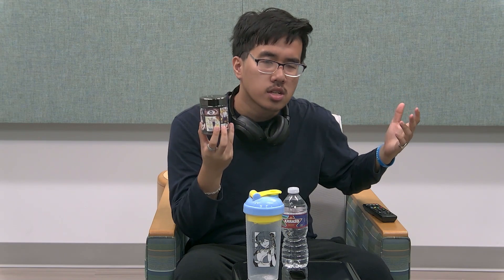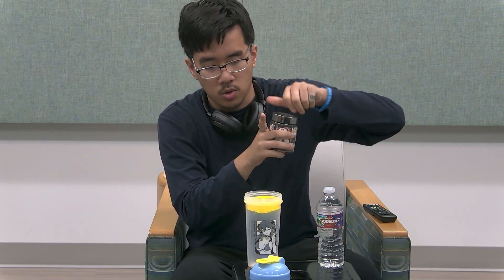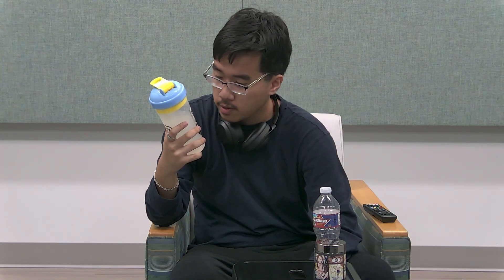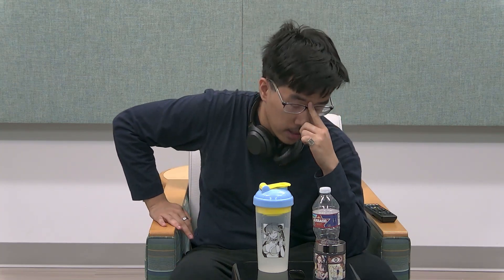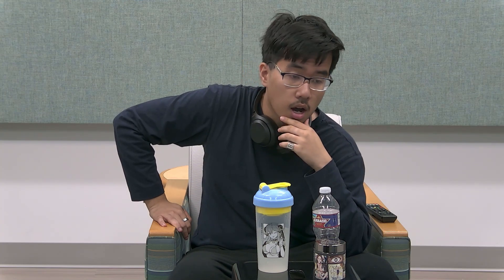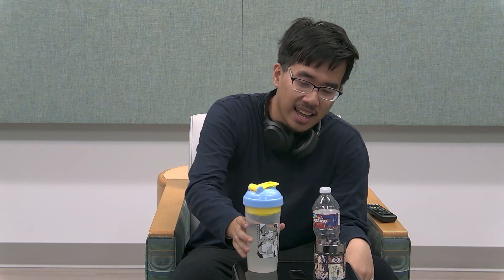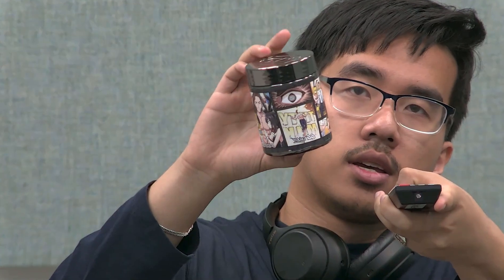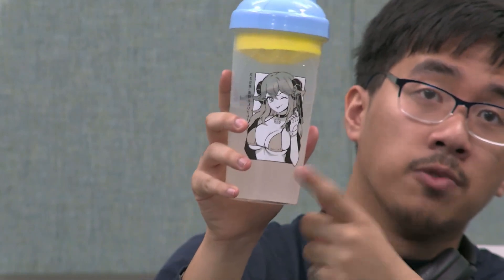Should You Buy jschlatt Titty Milk Gamer Supps FLAVOR?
not real breast milk, calm down gamers